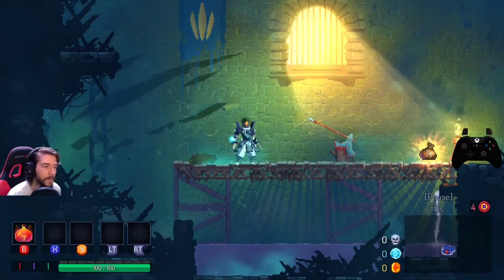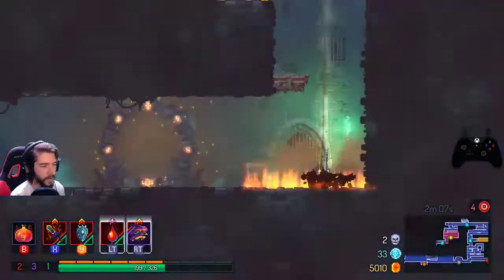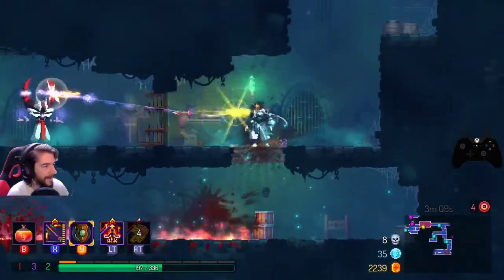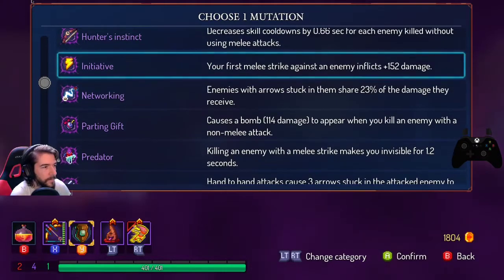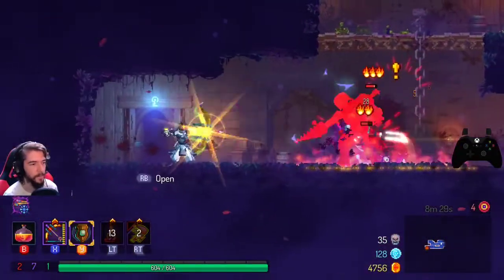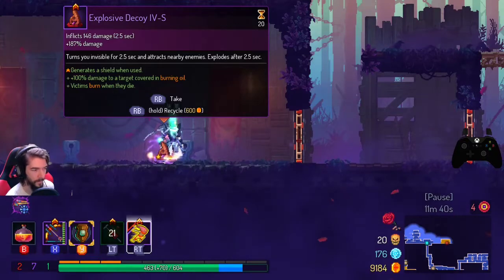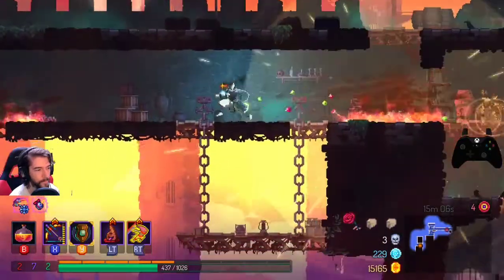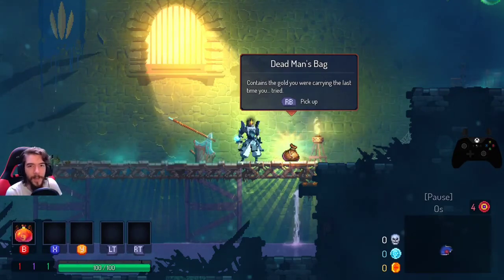[4BC]Dead Cells UPDATE OF PLENTY First Looks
These are my first few attempts at 4BC runs in the Update of Plenty! I did my best to summarize some of the main changes, and try out as many as I could find in this and the following videos. The game definitely feels a lot different than before the update, but character progression feels much more stable now!

I also make Apps for Android on the Google Play Store!
If you would like to check some of them out, you can do so here:

Idle Climber:
A simple idle game where you can scale a mountain that nobody has so much as seen the top of! Climb the mountain and pick up coins to get upgrades and gear that will speed you along on your way to the top!

Praxis DnD Battle Manager:
An all-in-one stat tracking app that you or your DM can use to manage your DnD campaigns' combat more easily! Keep track of monster and party initiative rolls, player levels, monster XP, Armor Class and more!

If you enjoy Praxis Lite, you may want to consider upgrading to Praxis Pro! In addition to all of the features in Praxis Lite, you can also use it to track and manage player XP and level, Death Saving throws, and more!